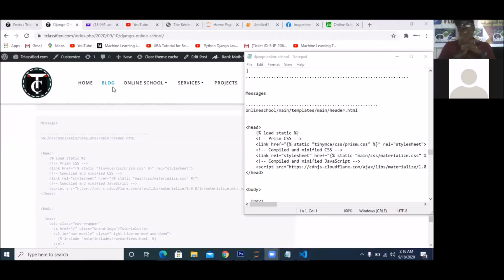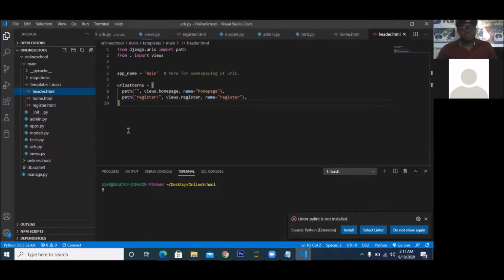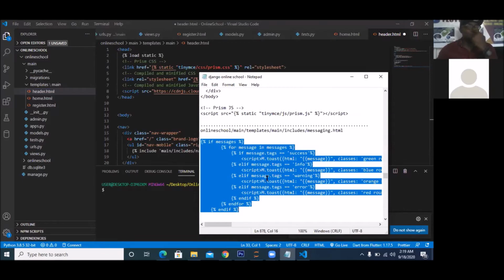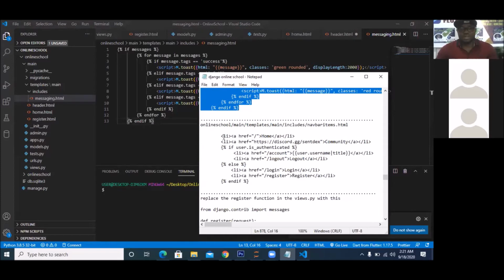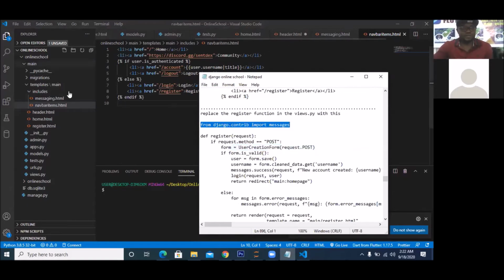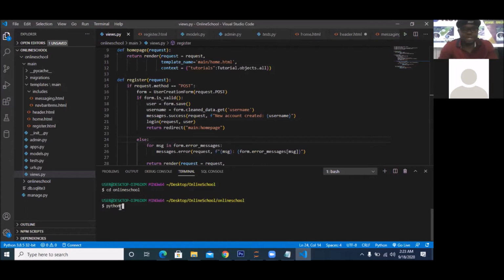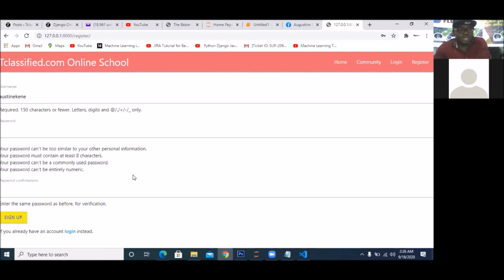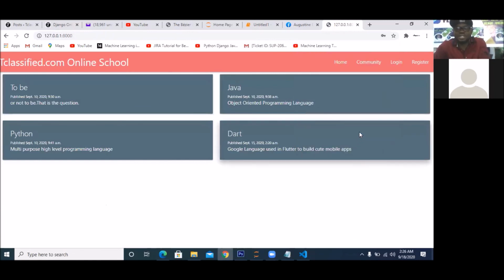DJANGO MESSAGING BY AUGUSTINE EKENE EMEKA TCLASSIFIED COM